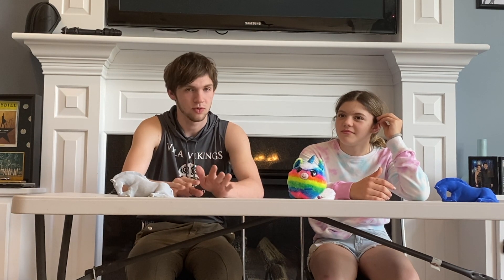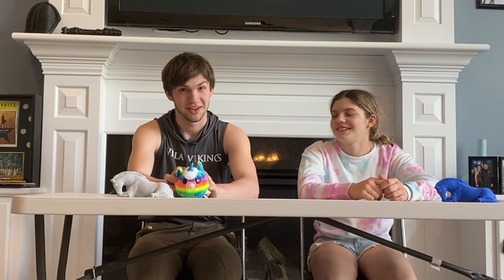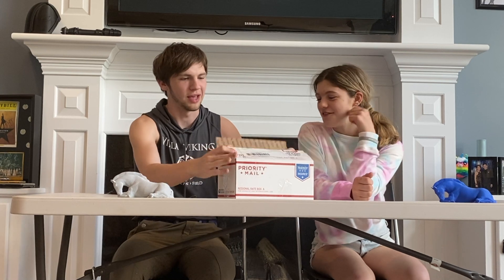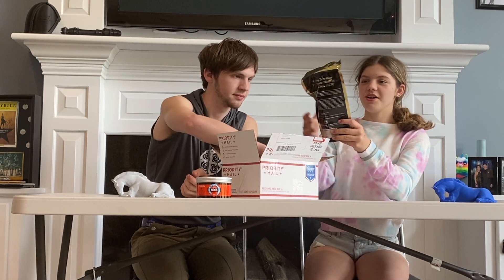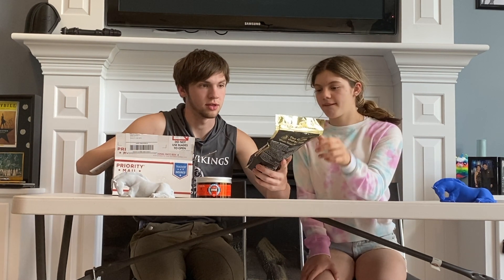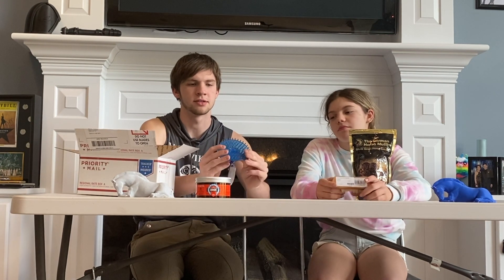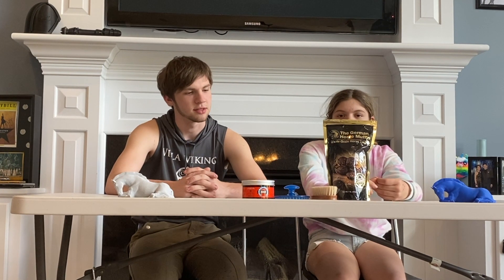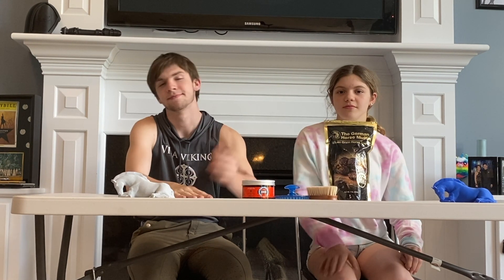Equus Now Care Package Review For The Princess - Rain Rot Go Away Don't Come Back Another Day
In this video for girls and guys who like to ride horses, we review a new Equus Now Care Package.

We do hope you enjoy this video. Check out the Instagrams as usual. The Links will be down below. Princess Carrie was very happy about her get well care package. We have also included a link to the care package from Equus Now.

Remember that care packages come in many sizes ranging from $50(USD) - $200(USD)

We would just like to thank our editor again for her awesome work, we love her so much.